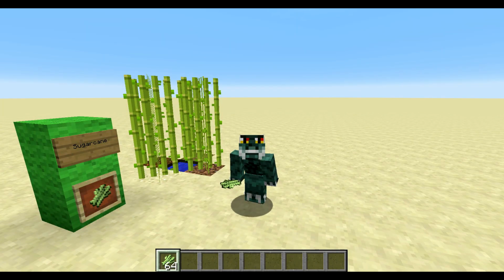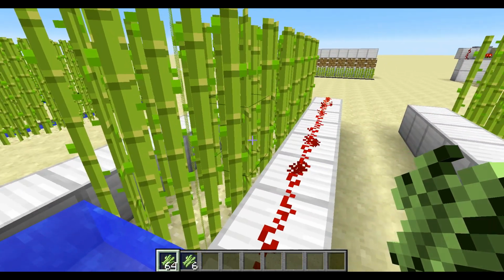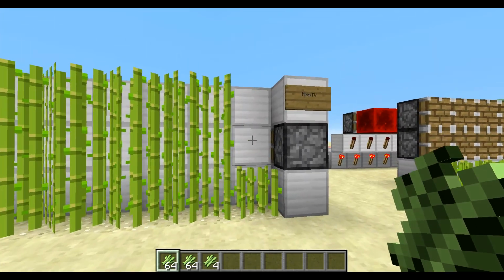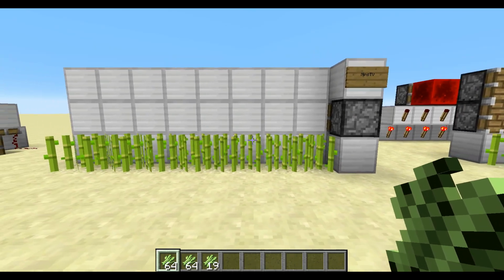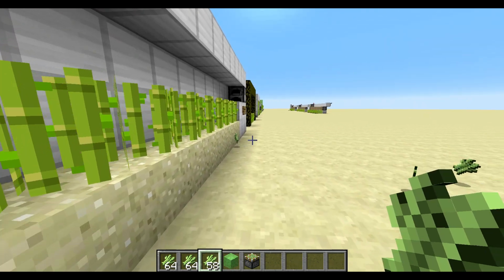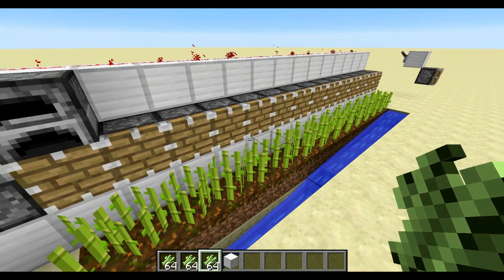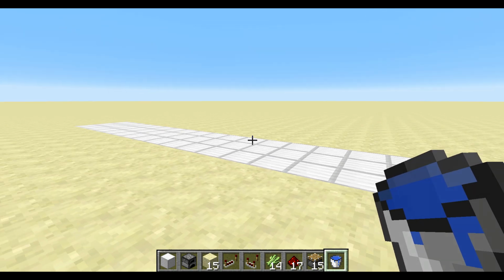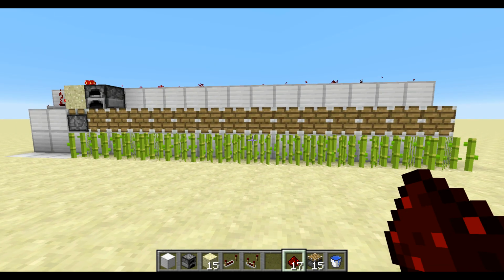Hodag's Favorite Redstone - Sugarcane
A look at all things sugarcane up to and including the best ways to farm it with a short tutorial of my favorite farm at the end. everything you need. Please check out the people listed below!

More Sugarcane builds, Etho's Clocks and more.

Upload Schedule.
Sunday - Let's Play
Randomly - Tutorials and other stuff upon request